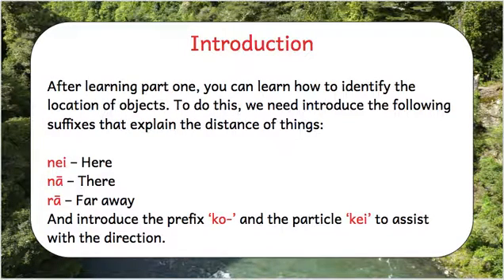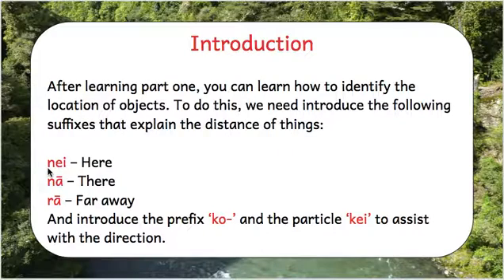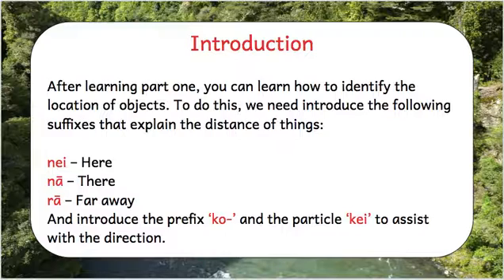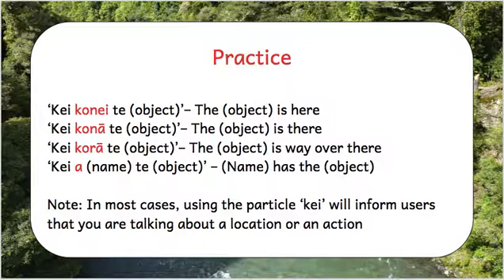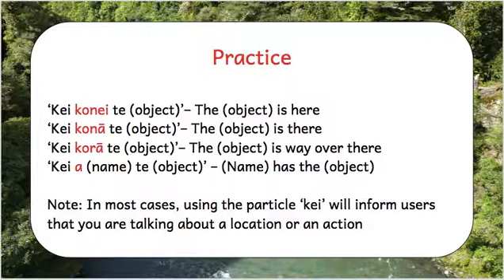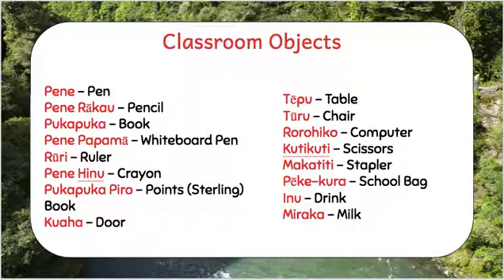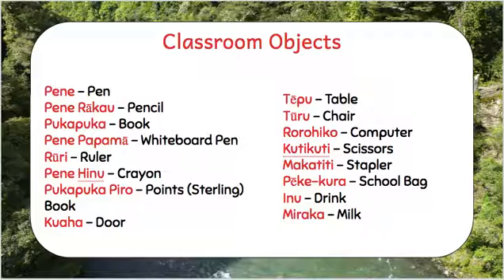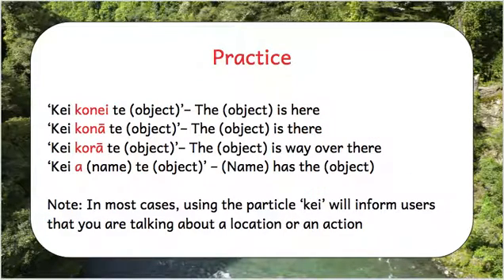Te Reo Lesson - Location of Objects